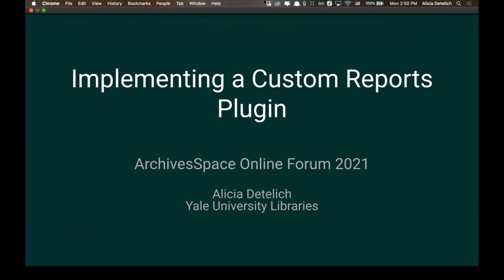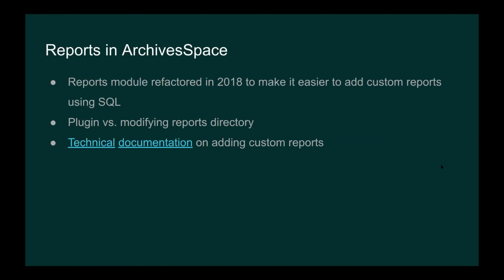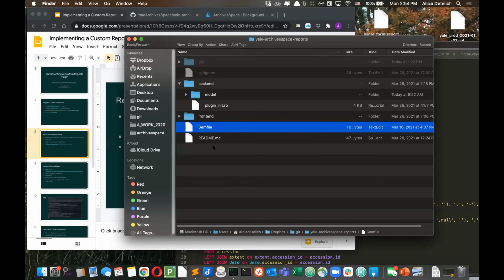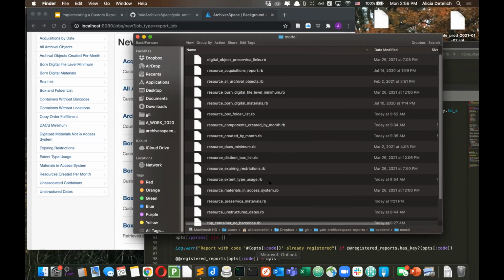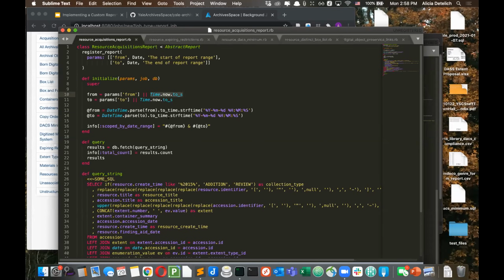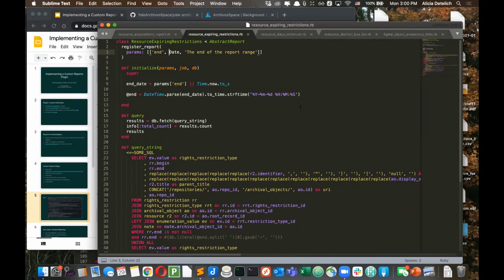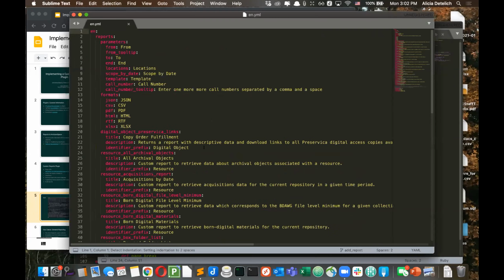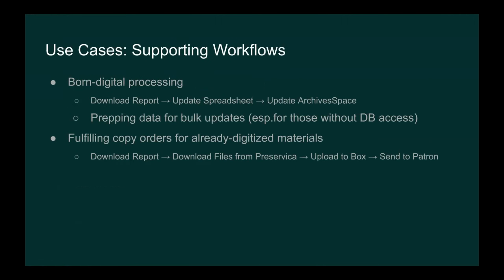Implementing a Custom Reports Plugin - ArchivesSpace Online Forum 2021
This presentation was recording on March 29, 2021 as part of the ArchivesSpace Online Forum.  For more information about this recording and other forum sessions,

Implementing a Custom Reports Plugin
Alicia Detelich, Yale University

This presentation will walk attendees through the process of implementing a custom reports plugin. The presentation will include information on the structure of the plugin, how to suppress existing reports, how to write and add new reports, and how to include different types of user-defined parameters. Major benefits and possible workflows that could be supported by a reports plugin will also be discussed.